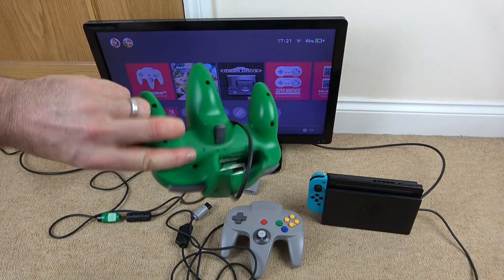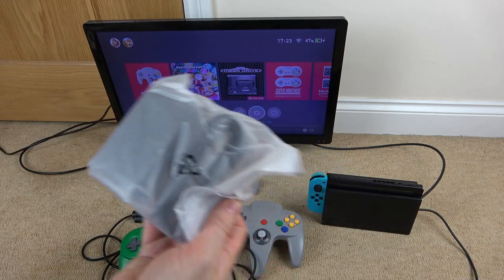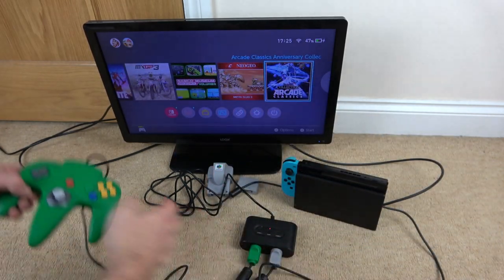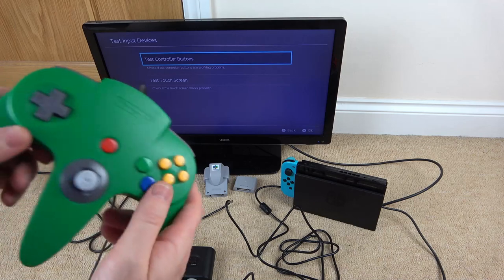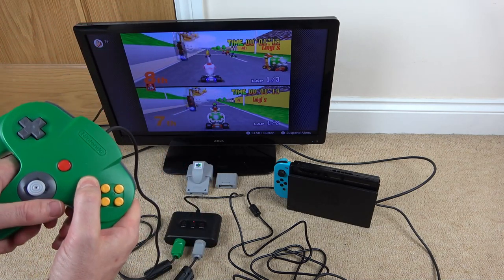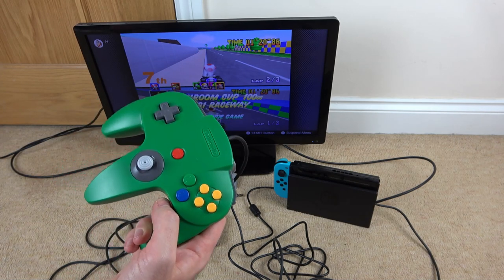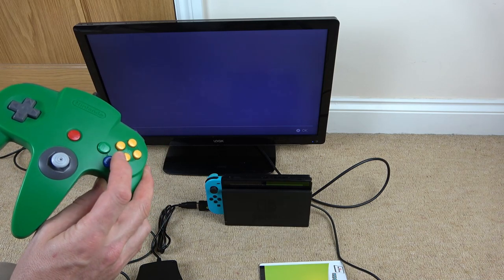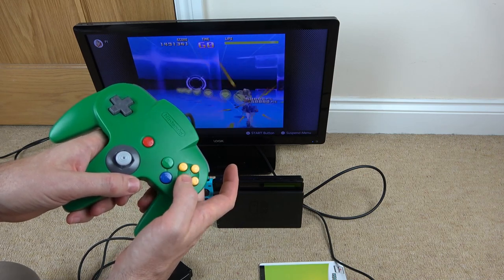How To Use ORIGINAL N64 Controllers on Nintendo Switch + Remap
Hi, this video shows you how to use original N64 controllers on the Nintendo Switch Online Expansion Pack. I also show how remapping is possible.  Nintendo do have a nice N64 Wireless controller ,but as of now remapping is not possible on that either. This video is just for a bit of fun to show that it is still possible to use the original controllers from 1990s.
I will update with a link to using the original Sega Mega Drive / Genesis on the Switch as soon as it is filmed.